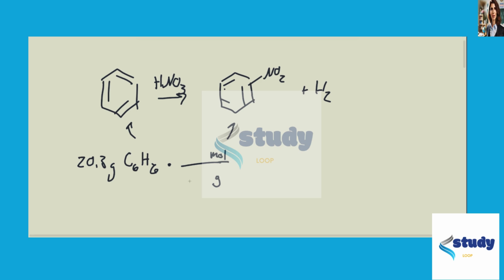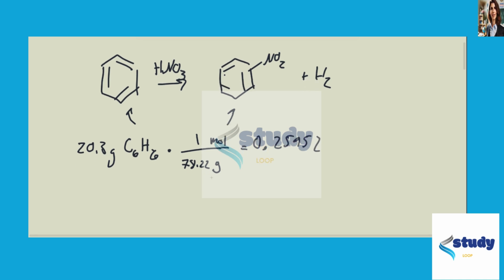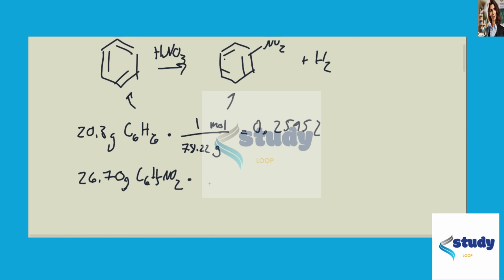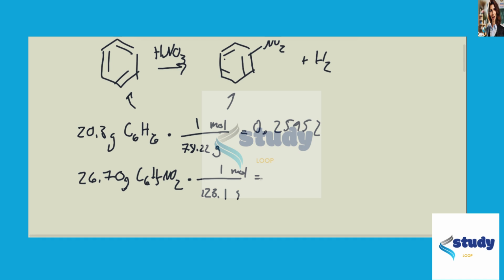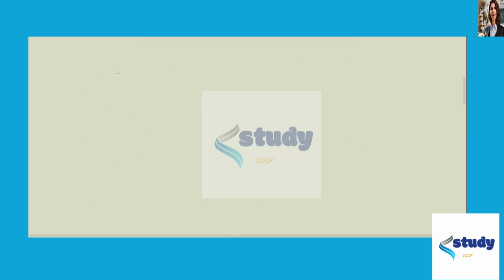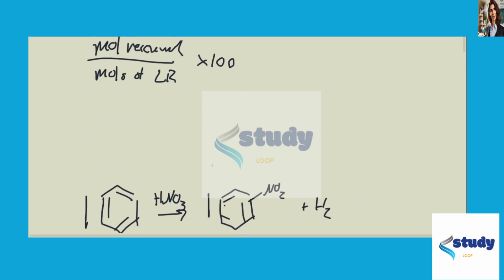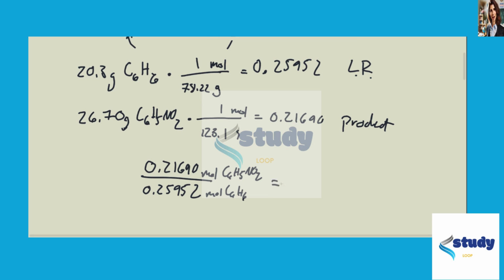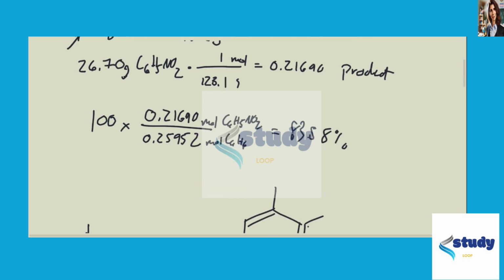Nitrobenzene, C6H5NO2, an important raw material for the dye industry, is prepared from benzene, C6H